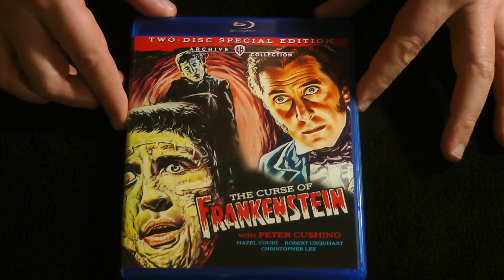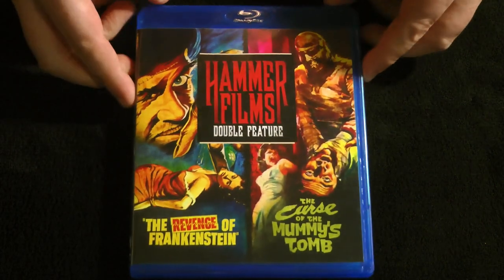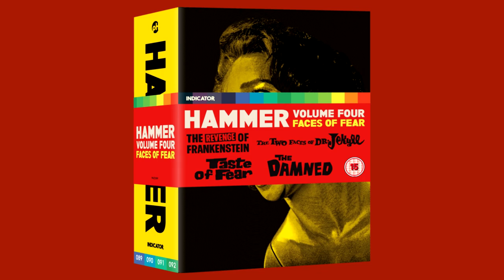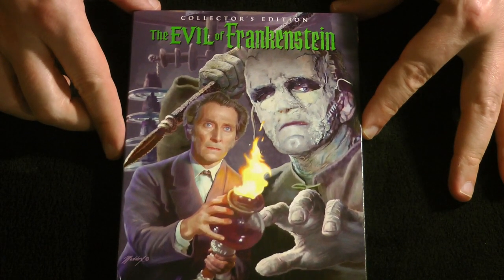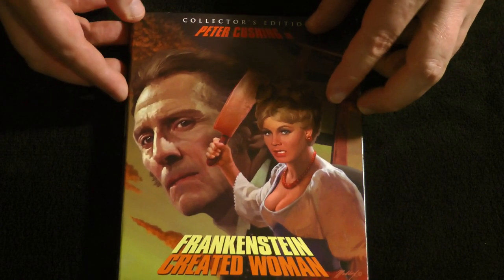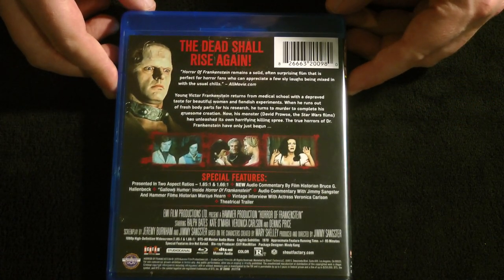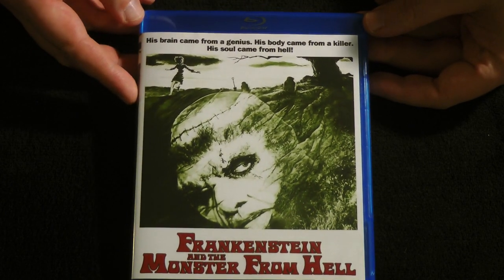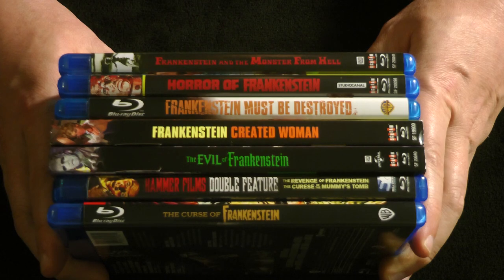Closer Look - Hammer Horror: The Frankenstein Cycle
Join the Official World of Zaranyzerak discord server Closer Look - Hammer Horror: The Frankenstein Cycle

Continuing our Closer Look series on the Hammer Horror North American Blu-ray releases, with all 7 films in Hammer's Frankenstein Cycle!

Amazon links (Thank for the support!) -

The Curse of Frankenstein (Warner Archive Blu-ray)

The Revenge of Frankenstein (Mill Creek Double Feature Blu-ray with The Curse of the Mummy's Tomb)

Hammer Films 20-Film Ultimate Collection (Mill Creek Blu-ray, includes Revenge of Frankenstein with some extras)

The Revenge of Frankenstein (Indicator, Region Free Blu-ray)

The Evil of Frankenstein (Scream Factory Collector's Edition Blu-ray)

Hammer Horror 8-Film Collection (Universal Blu-ray Set incl. The Evil of Frankenstein, barebones)

Frankenstein Created Woman (Scream Factory Collector's Edition Blu-ray)

Frankenstein Must Be Destroyed (Warner Blu-ray)

Horror of Frankenstein (Scream Factory Blu-ray)

Frankenstein and the Monster from Hell (Scream Factory Blu-ray)

Frankenstein and the Monster from Hell (Icon UK Uncut Blu-ray, Region B Locked)

Amazon US
Amazon Canada

My 2009 Album "Empire Building" on Amazon
My 2010 Album "Re-MODULIZED" on Amazon

Visit me elsewhere on Teh Interwebz:
Live Gaming, Geek Chat, Behind the Scenes and Chill Streams on Twitch

physical media